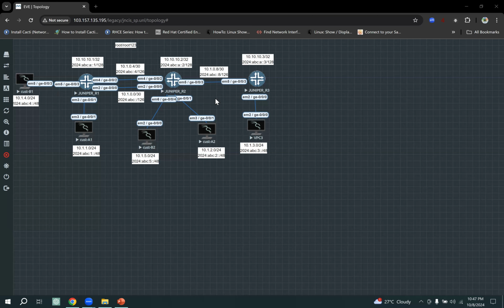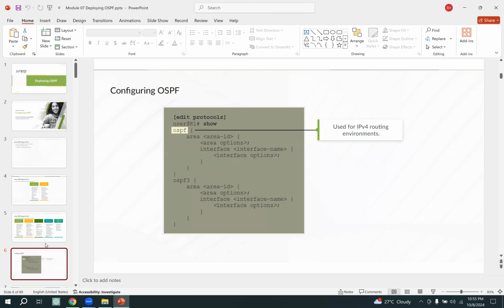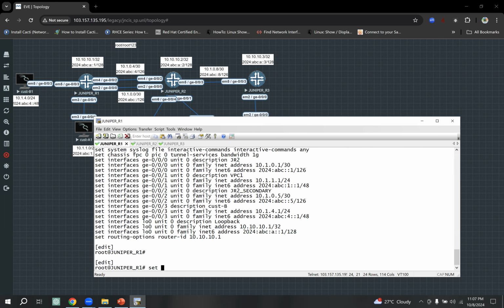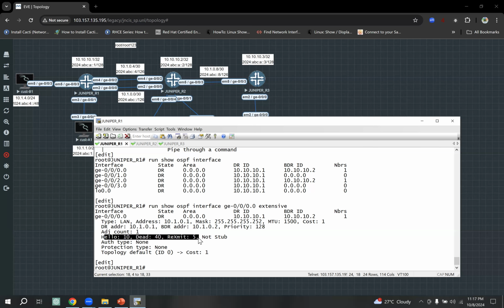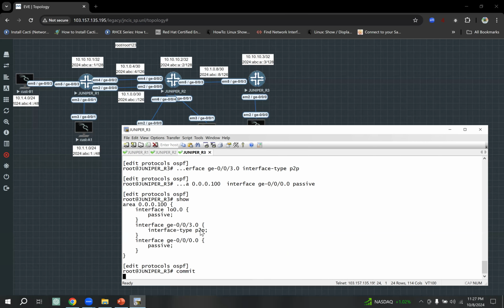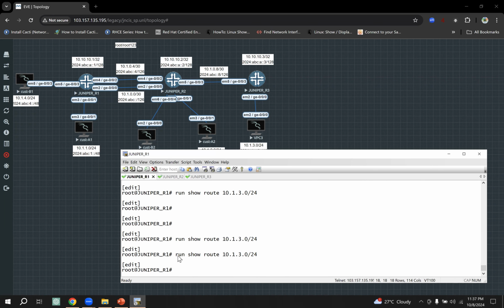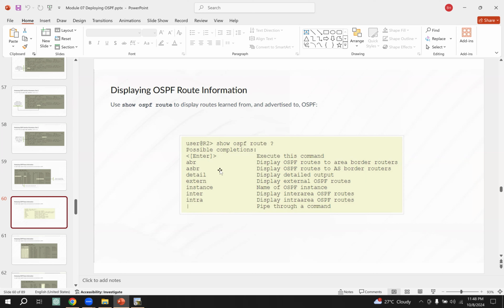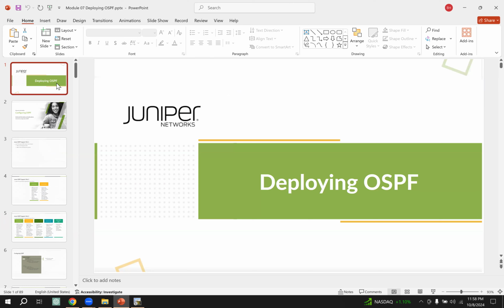Juniper JNCIS-SP - Module 07: Deploying OSPF [English]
==::==Task==::==
Service Provider Routing and Switching, Specialist (JNCIS-SP) -  Module 07: Deploying OSPF  [English]
==::==Reference==::==